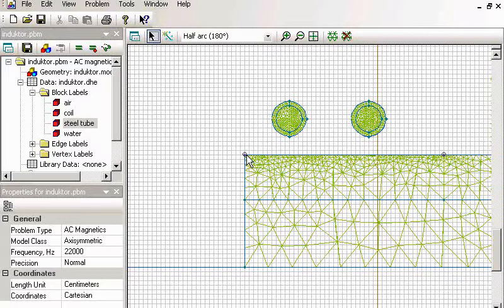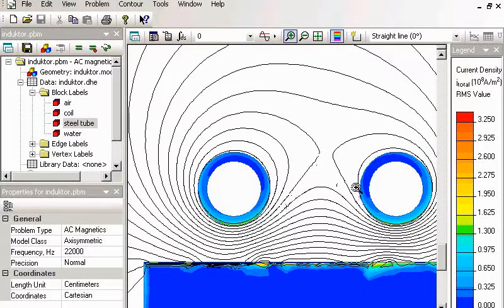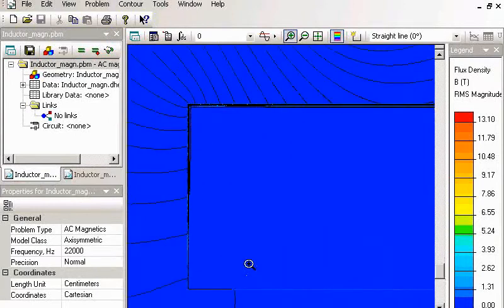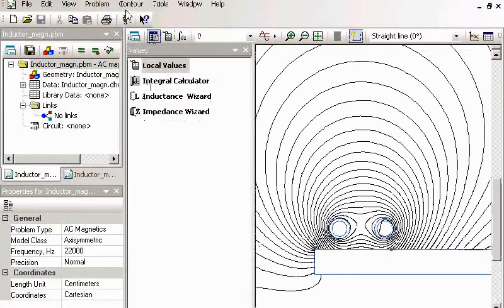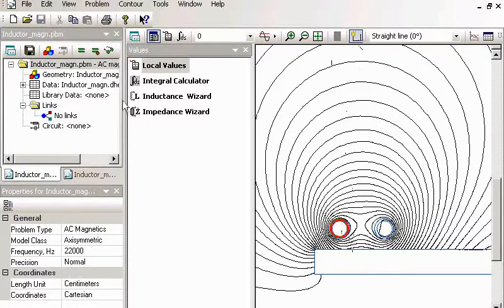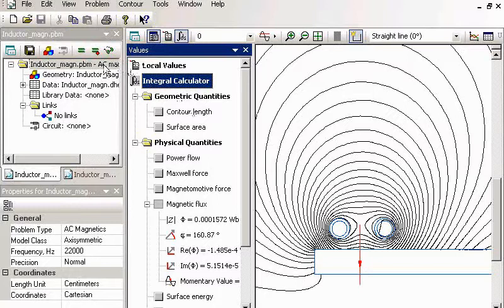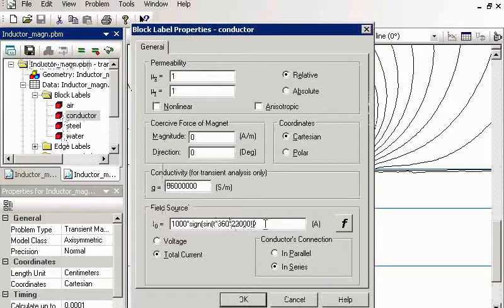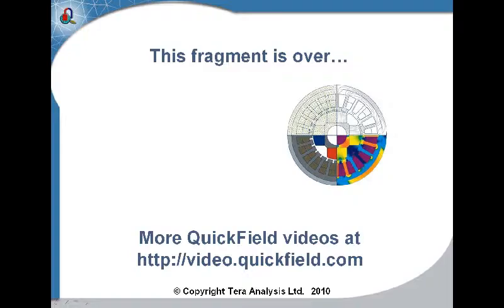QuickField webinar: Induction heating. Part 2(6)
This QuickField webinar is devoted to induction heating simulations.
Part 2(6). Eddy currents, plots and tables. Inductance calculation. Integral values.